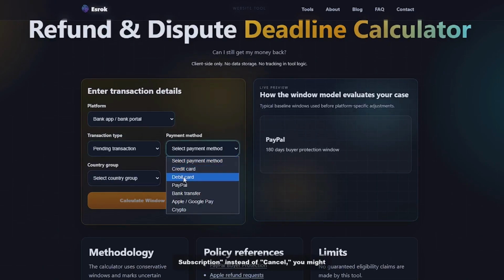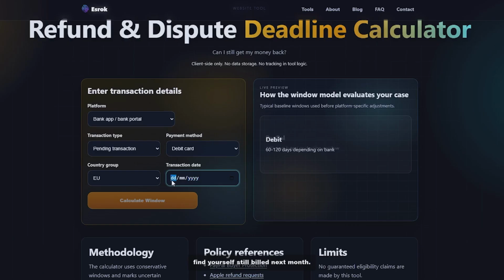How To Cancel A Subscription On Paramount Web 2026 (SUB CANCEL)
In this video, we will show you how to cancel a subscription on Paramount Web 2026 (SUB CANCEL). If you're looking for easy steps to manage your subscription or need help with cancellation, you've come to the right place.